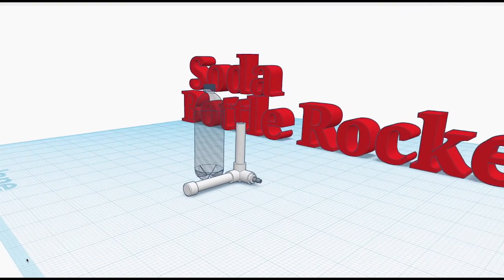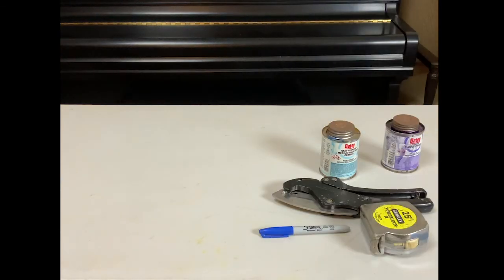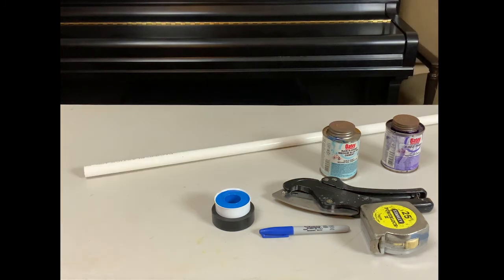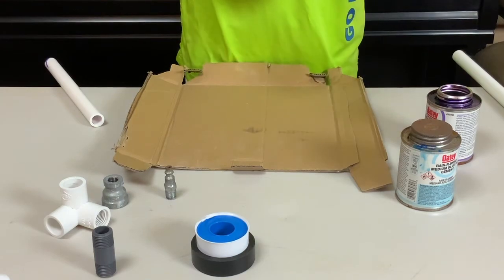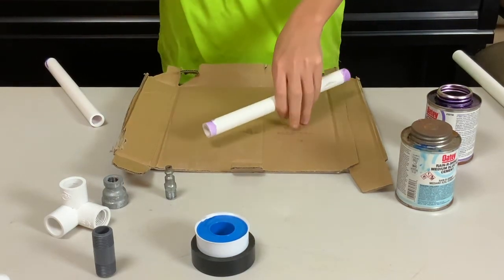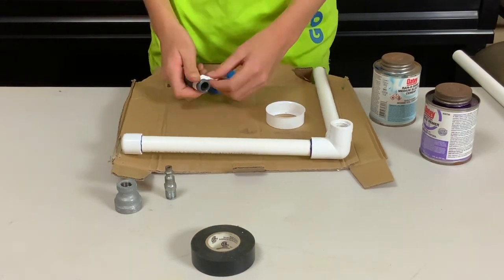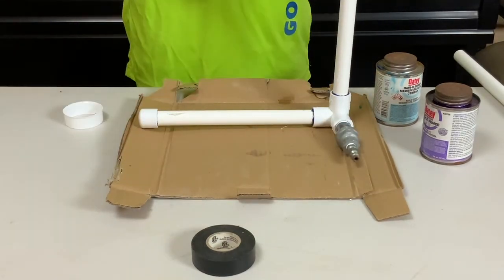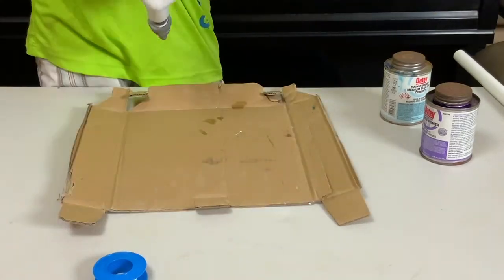Soda Bottle Rocket (Air Compressor Powered)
This is an entry for the Instructables.com "Plastics Competition" and makes use of TinkerCad.com